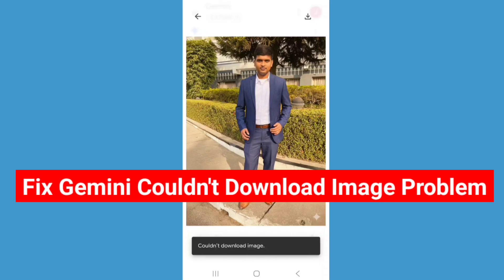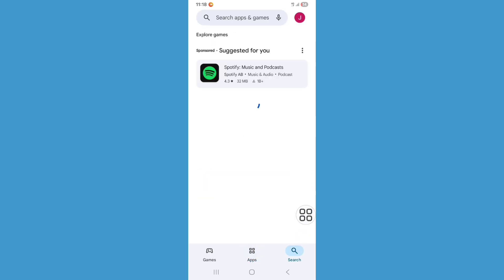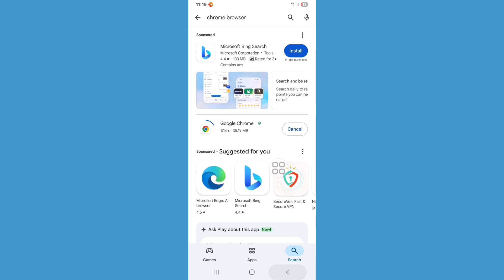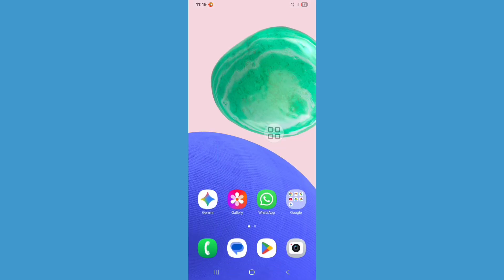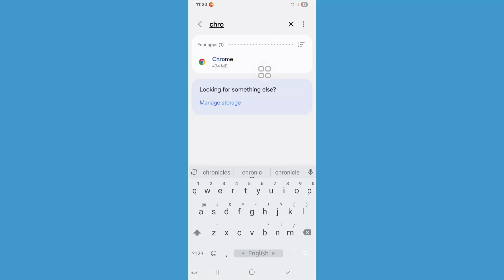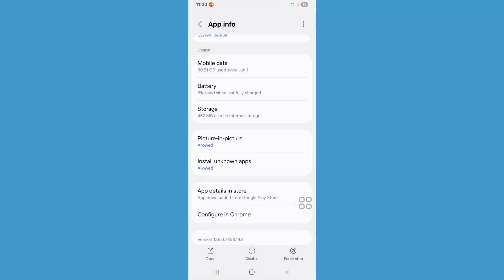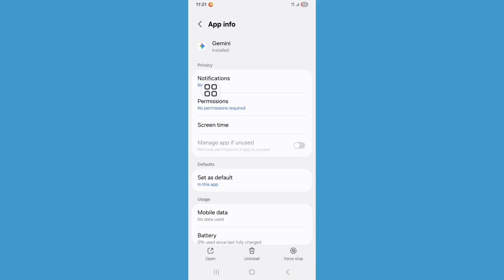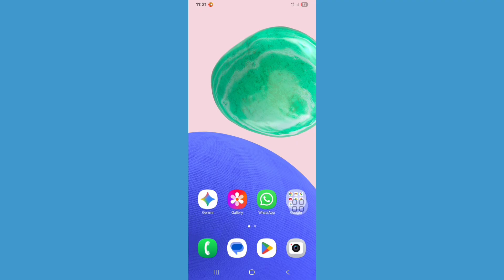Gemini Couldn't Download Image Problem || How to Fix Gemini Couldn't Download Image Problem